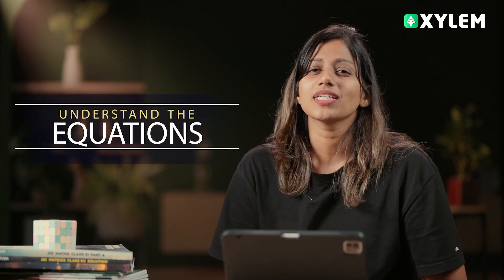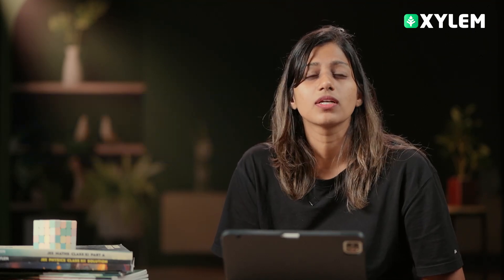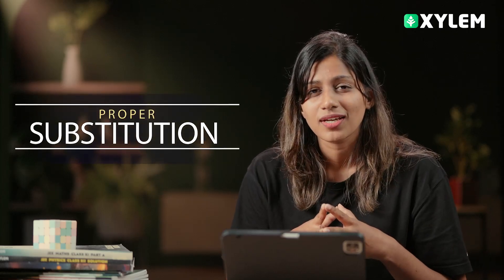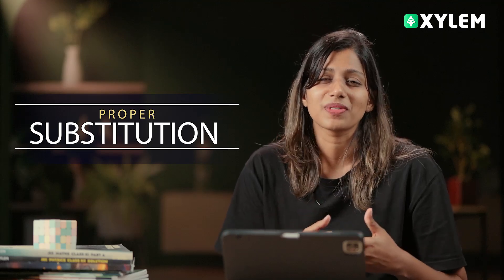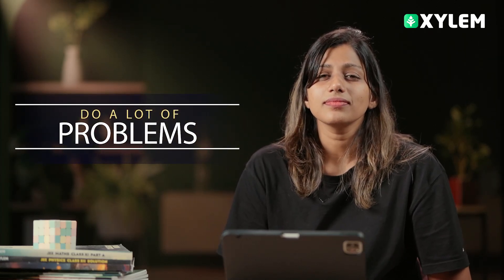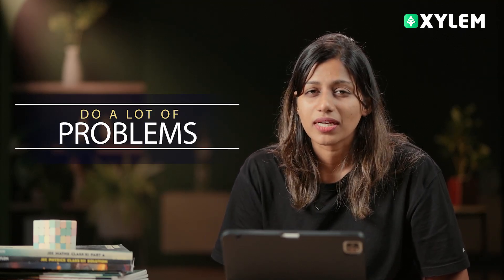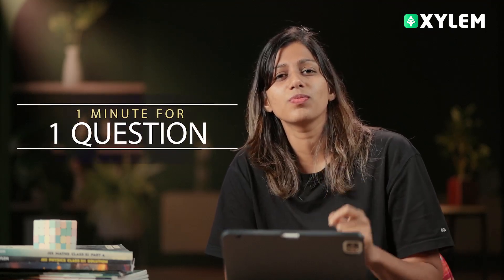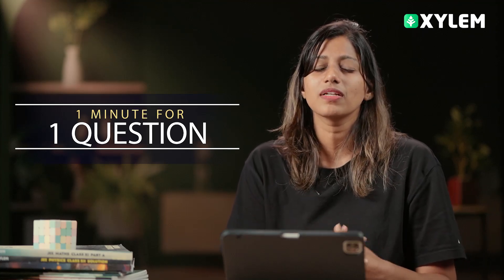How to Improve Problem Solving Skill | Xylem JEEnius